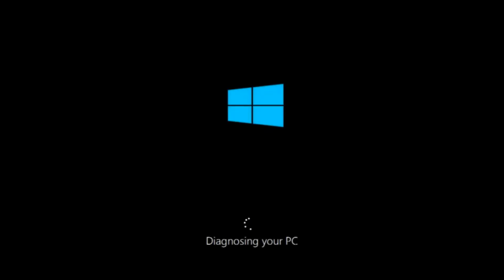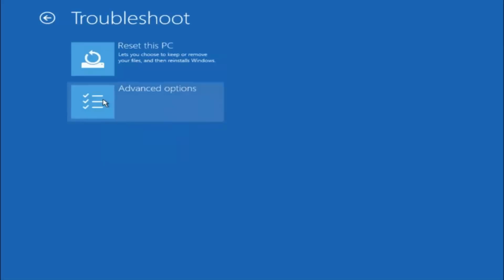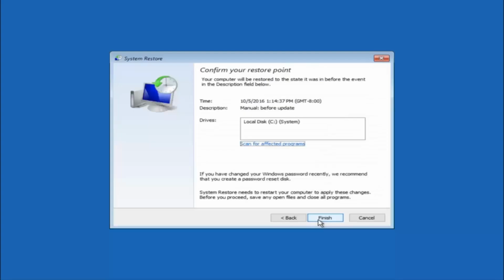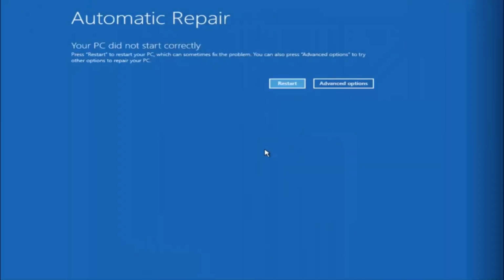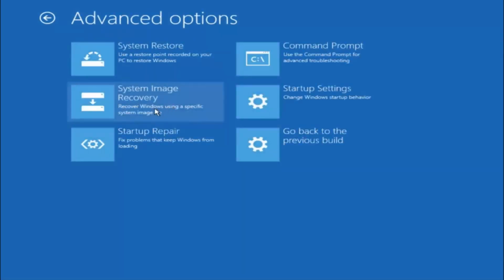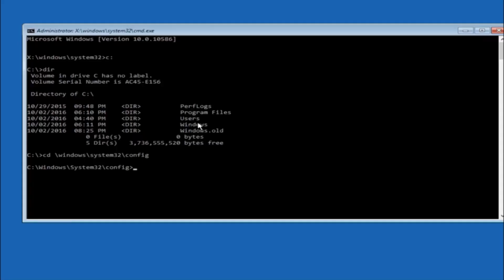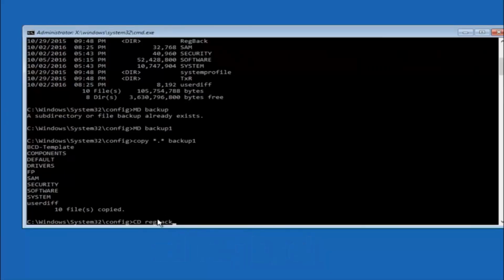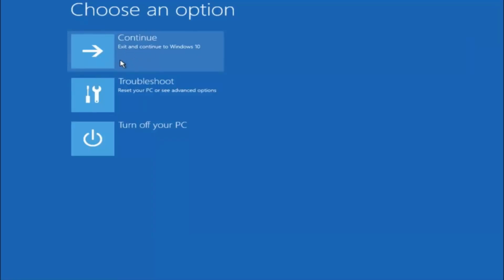How To Fix Blue Screen on Lenovo ThinkPad L13 [Solution]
If your Lenovo ThinkPad L13 is experiencing a blue screen, this video explores the issue and discusses common reasons why this Windows system error may occur. Blue screen problems can interrupt productivity, cause unexpected restarts, and affect the overall performance and reliability of your business laptop. This tutorial focuses on the Lenovo ThinkPad L13 blue screen issue, helping viewers understand the symptoms and possible causes without covering the repair process. Whether the error appears during startup or while using Windows, this video provides useful information about the topic.

Issues addressed in this tutorial:
Lenovo ThinkPad L13 blue screen
Lenovo ThinkPad L13 BSOD
Fix blue screen Lenovo laptop
Lenovo ThinkPad L13 Windows error
Lenovo ThinkPad L13 boot problem

This tutorial is designed for Lenovo ThinkPad L13 users who want to learn more about blue screen errors and Windows system stability concerns. It provides helpful insight into the topic while keeping the focus on understanding the problem rather than describing repair steps. If your Lenovo business laptop is experiencing crashes, startup failures, or unexpected Windows errors, this video offers valuable background information. It is a useful resource for understanding Lenovo ThinkPad L13 blue screen problems and improving awareness of common Windows performance challenges.